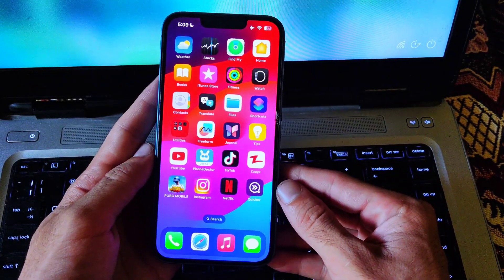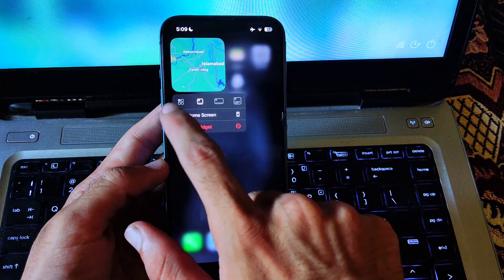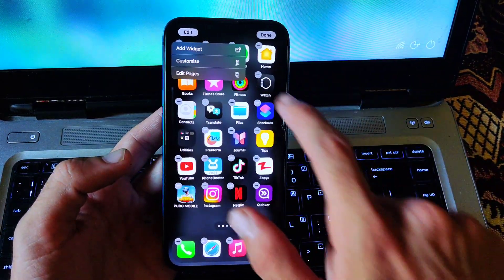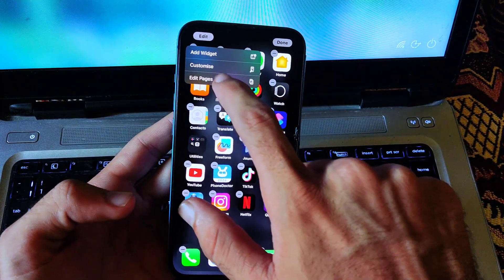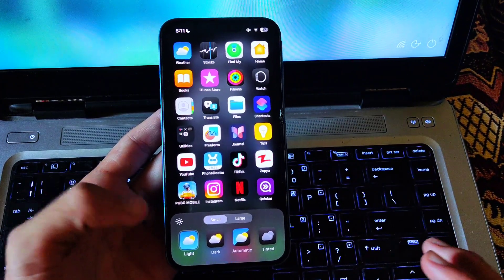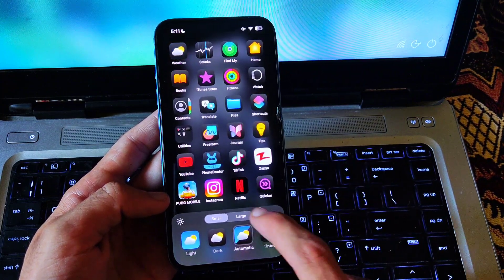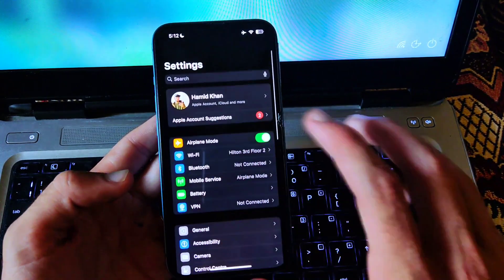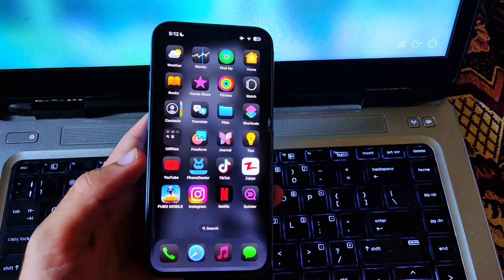3D home screen settings in IOS 18 | How to customize 3d home screen in iphone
In this video i am going to tell you about 3d home screen in iphone and how to customise iPhone screen into 3d in ios 18 update

===Social===

===Channel===